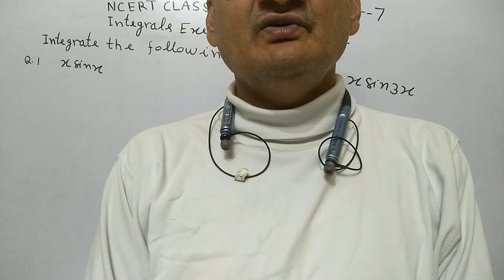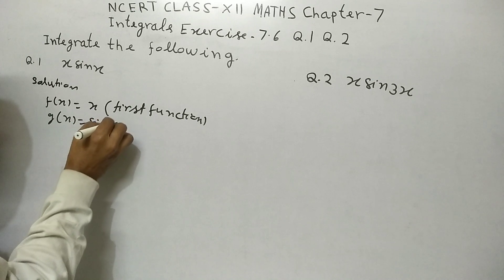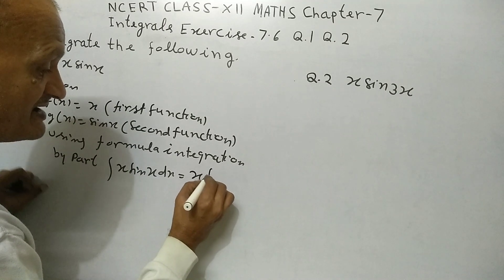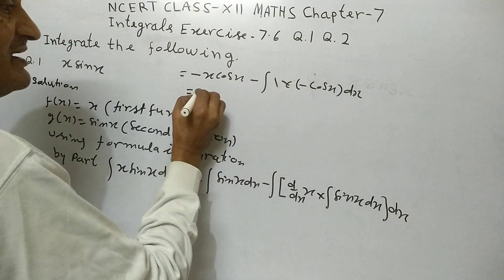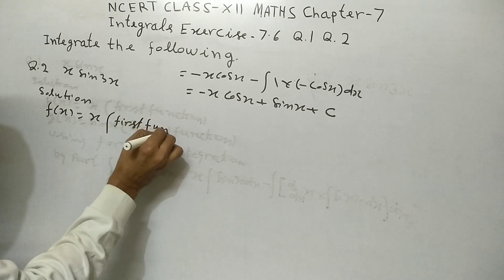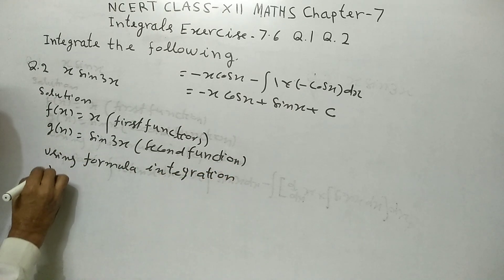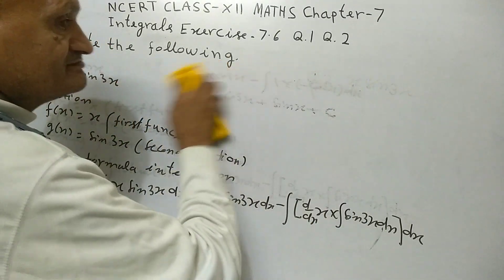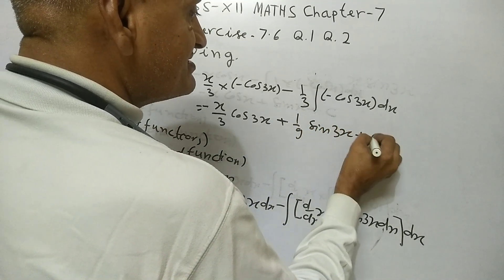NCERT Class XII Maths Chapter 7 Integrals Exercise 7•6 Q.1Q.2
NCERT Class XII Maths Chapter 7 Integrals Exercise 7•6 Q
1Q.2 Syllabus CBSE NCERT Class XII Maths Chapter 7 Integrals Exercise 7•6 Q.1Q.2 ‎@chintamaniclasses585